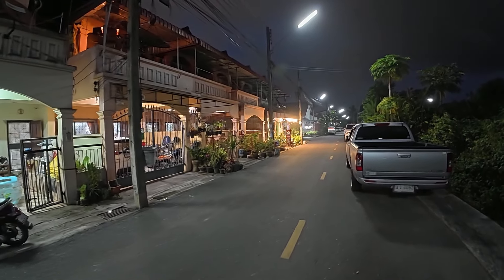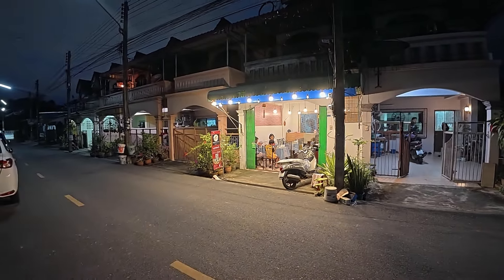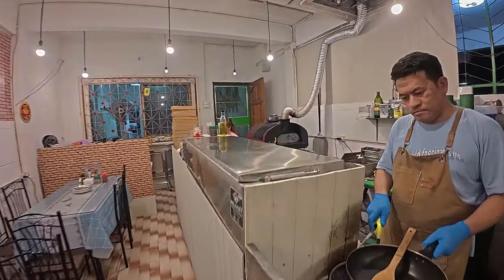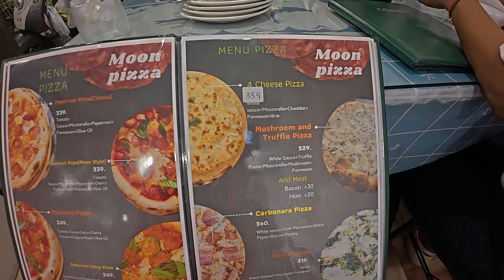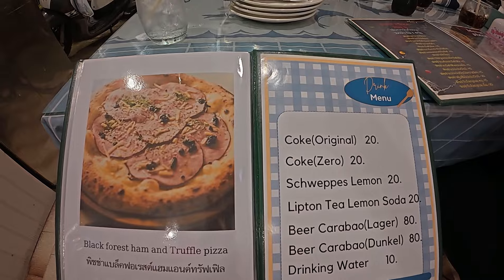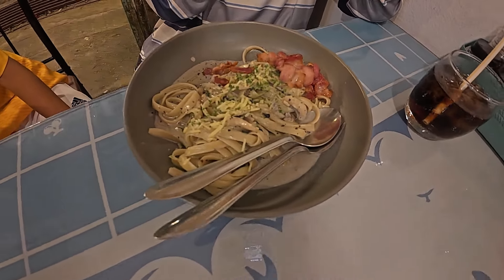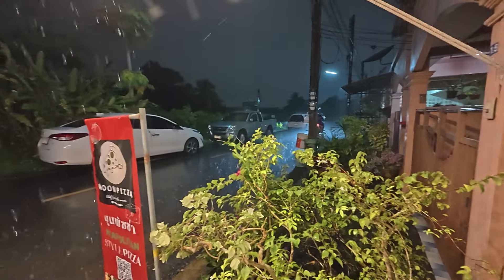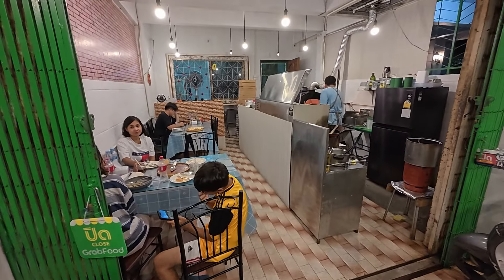Authentic Italian Pizza In Hat Yai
*Video Description*

One of the things I enjoy about visiting Bangkok and some of the tourist resorts is being able to get authentic Italian pizza. In Hat Yai there are a couple of large chain restaurants that serve what they call 'pizza', but it's not the same thing. However, there is a small place that serves good Neopolitan-style pizza. It's not very big, and it's located in a quiet residential area away from all the tourists, but it serves good food.

I always use Agoda to book hotels. I get the best price (with a money back guarantee if I find a better deal) and great service. Agoda is a company I trust and recommend. Use the following link to book your next hotel room!

*Are You Interested In Learning How To Read Basic Thai?*

Being able to read some basic Thai is an extremely useful skill, and actually it's quite easy. Even I can do it! Here's a link to my other YouTube channel: